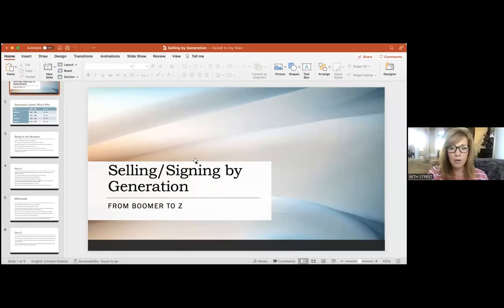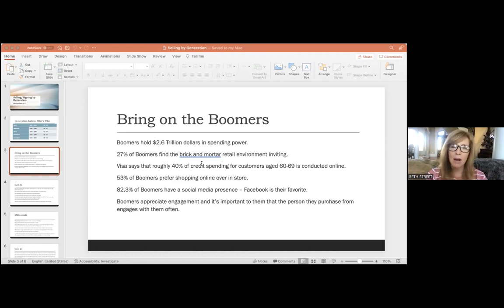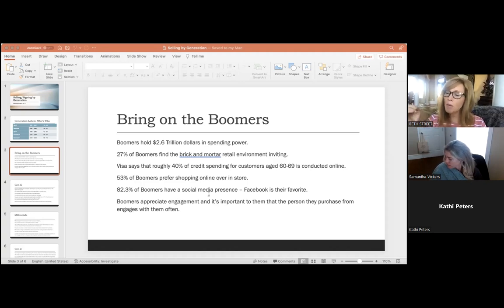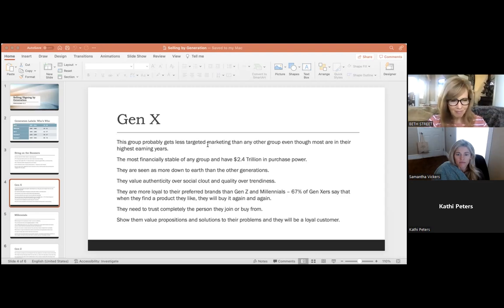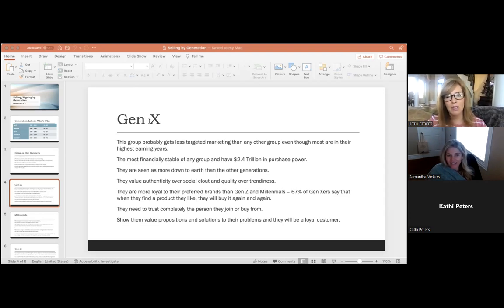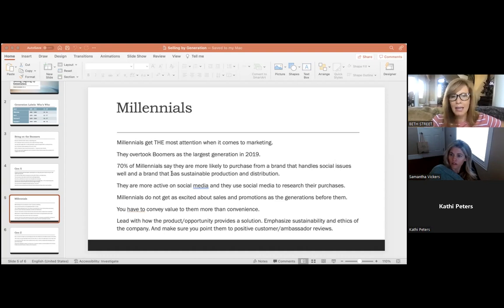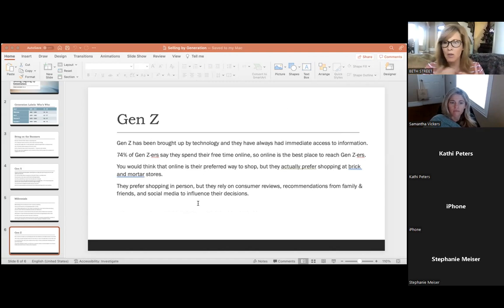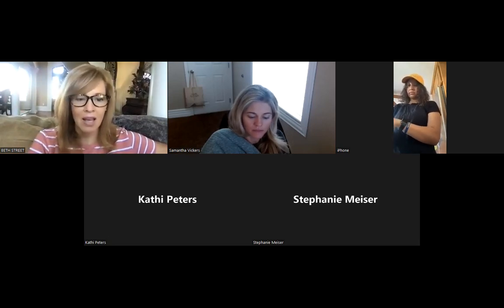How to sell to each Generation Nov 8, 2022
In depth breakdown of each generation and how to appeal to them to build your business.